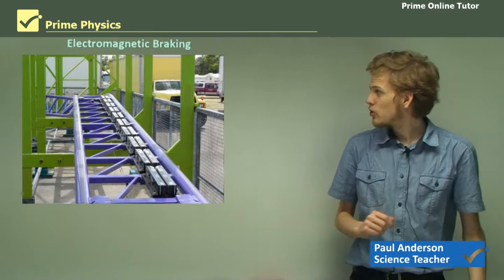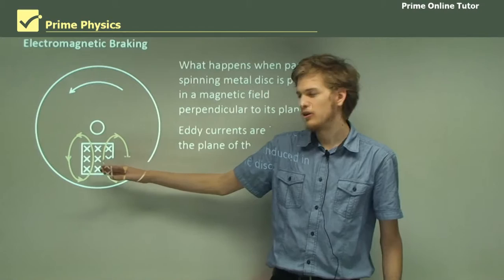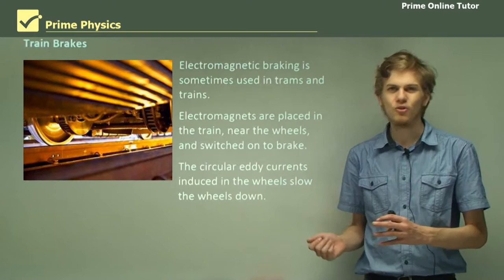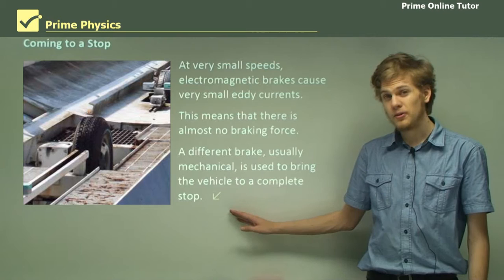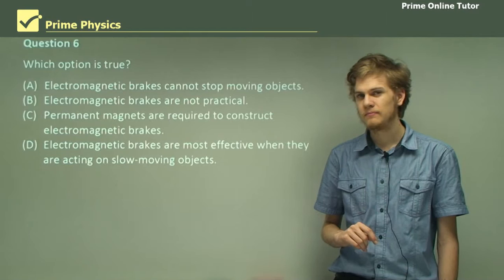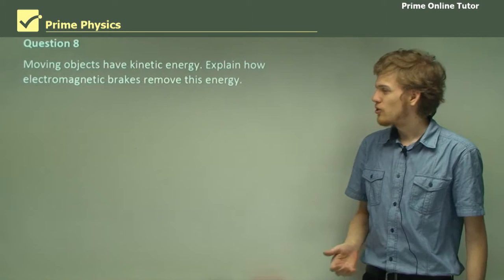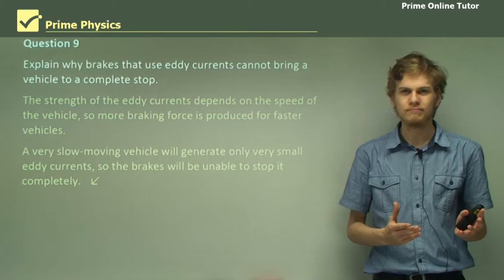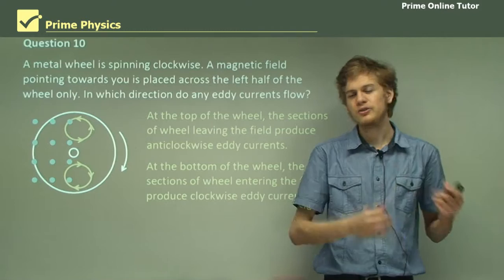Demystifying Electromagnetic Braking: How It Slows Things Down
Unlock the secrets of electromagnetic braking and learn how it slows things down in this captivating video! 🛤️

Have you ever wondered how trams, trains, and amusement park rides come to a smooth stop? It's all thanks to electromagnetic braking, a fascinating phenomenon explained here in detail.

Picture a metal disk moving through an external magnetic field, and the magic begins. Eddy currents, like invisible forces, come into play. Join us as we demystify this incredible process, using the right-hand push rule to unveil its science.

Discover how electromagnets, strong magnets, and copper plates interact to create eddy currents and bring rides to a gentle halt. Did you know that even school laboratory balances use this same principle to maintain precision?

Explore the world of electromagnetic braking, and you'll gain a deeper appreciation for the science that keeps our transportation and scientific instruments running smoothly. Don't miss this chance to unravel the mysteries of electromagnetic braking! 🔍⚙️🔌

Electromagnetic braking

Consider a metal disk that has a part of it influenced by an external magnetic field. As the disk is made of metal, the movement of the metal through the magnetic field region causes eddy currents to flow. Using the right-hand push rule, it can be shown that the eddy current within the magnetic field will be upwards. The current follows a downward return path through the metal outside the region of magnetic influence.
The magnetic field exerts a force on the induced eddy current. This can be shown to oppose the disk's motion in the example on the previous page by applying the right-hand push rule. This way, eddy currents can be utilised in smooth braking devices in trams and trains. An electromagnet is switched on so that an external magnetic field affects part of a metal wheel or the steel rail below the vehicle. Eddy currents are established in the part of the metal that is influenced by the magnetic field. These currents inside the magnetic field experience a force that acts in the opposite direction to the relative motion of the train or tram, as explained below. In the case of the wheel, the wheel is slowed down. In the case of the rail, the force acts in a forward direction on the rail, and there is an equal and opposite force that acts on the train or tram. Note: The right-hand push rule is used twice.

We show that an eddy current is produced the first time we use it. The thumb points in the direction of movement of the metal disk through the field because we imagine that the metal contains many positive charges moving through the field. We push in the direction of the force on these charges. This push gives us the direction of the eddy current.

The second time we use the right-hand push rule, we show that there is a force opposing the motion of the metal. Our thumb is put in the direction of the current in the field (the eddy current), then we push in the direction of the force on the moving charges (which are part of the metal disk). We then see that the force is always in the opposite direction to the movement of the metal.
Eddy currents are used for electromagnetic braking in many free-fall amusement park rides.

A copper plate attached to the ride capsule passes between fixed strong magnets near the bottom of the ride, inducing eddy currents and associated magnetic poles in the copper plate. Each fixed magnet in turn induces a like pole as the plate approaches and an opposite pole as the plate leaves. The combined effect of interaction between the permanent and the induced fields slows the ride down smoothly because the strength of the eddy currents in the plate is directly proportional to the speed of the plate moving between the poles. As the ride slows the braking force is reduced.

Some trains use electromagnets close to the metal rails to induce eddy currents in the rails. These eddy currents produce magnetic fields in the rails, similar to pole ahead of each electromagnet and an opposite pole behind it. The interaction between the magnetic fields opposes the forward motion of the electromagnets and the train to which they are attached. Because the strength of the induced eddy currents is proportional to the train's speed, the braking force is reduced as the train slows, resulting in a smooth stop.

Triple beam balances commonly used in school laboratories have an aluminium plate fixed to the end of the beam. As the beam swings, the plate passes through the field of a permanent horseshoe magnet. Eddy currents are induced in the plate, setting up magnetic fields and damping the motion of the balance.